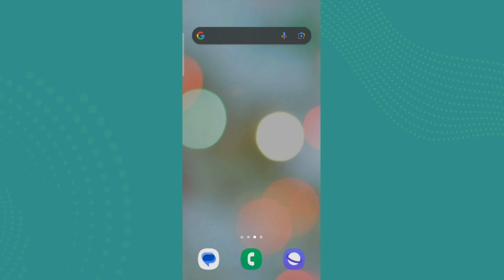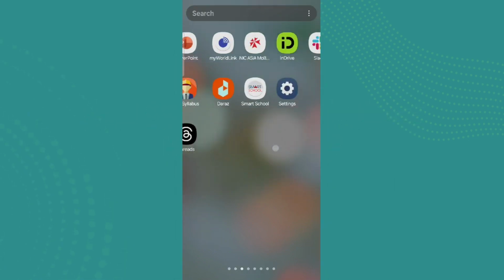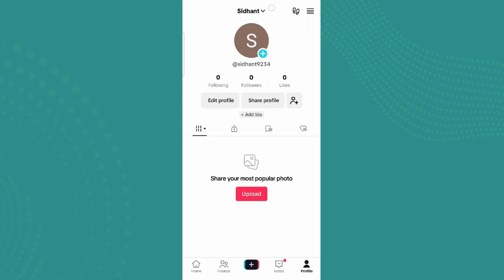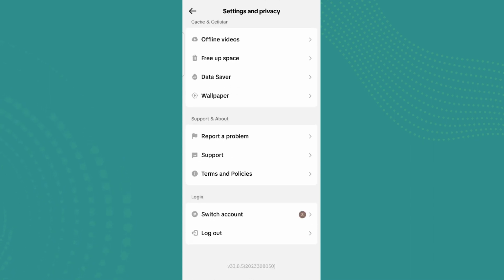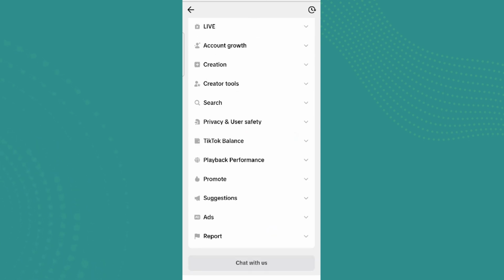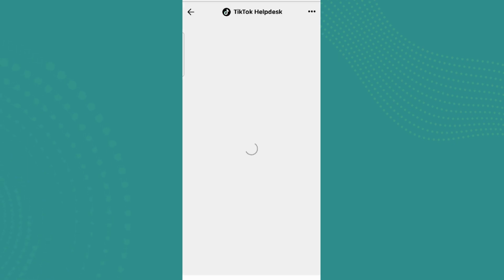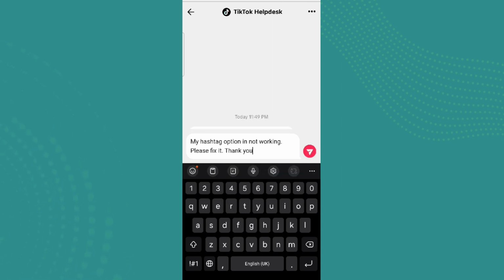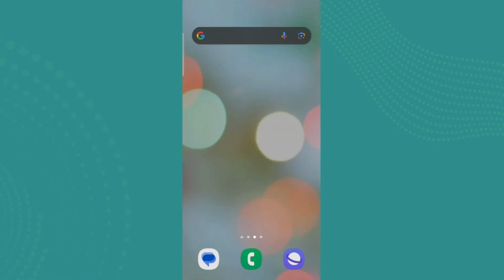How to Fix TikTok Hashtag Not Working 2024 | Hashtag Not Working on Tiktok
This video equips you with winning hashtag strategies. We'll guide you towards choosing targeted hashtags that resonate with your content, using a strategic mix of popular and niche tags, and ensuring your captions are optimized for maximum discoverability. We'll explore the reasons why your hashtags might be falling flat and guide you towards strategies to make them resonate with the TikTok community.